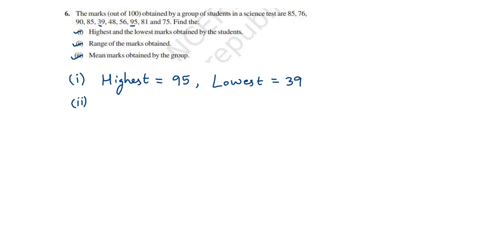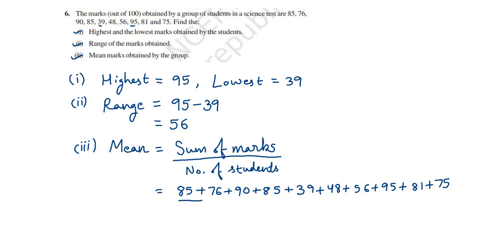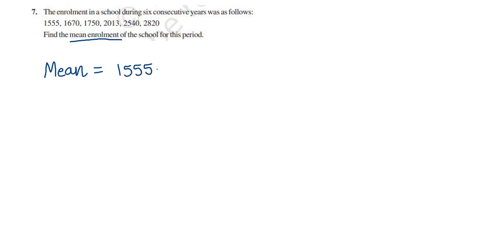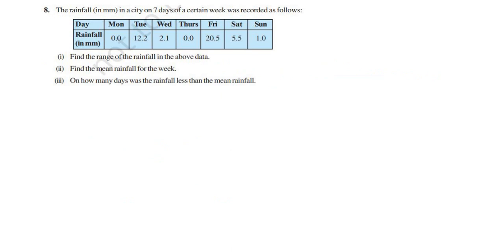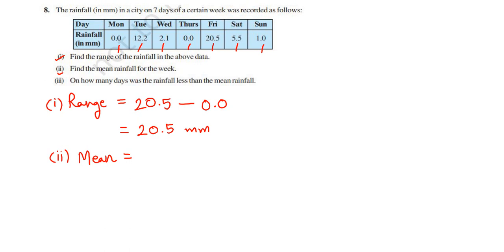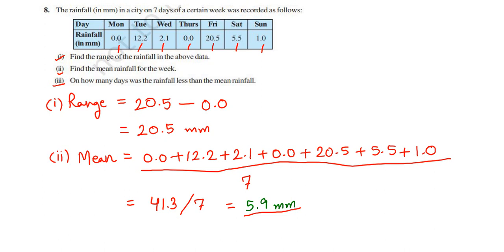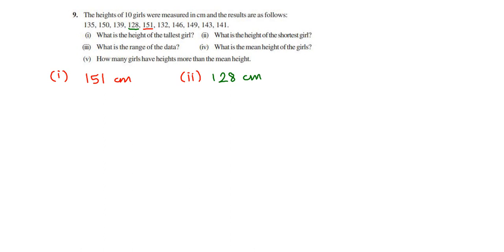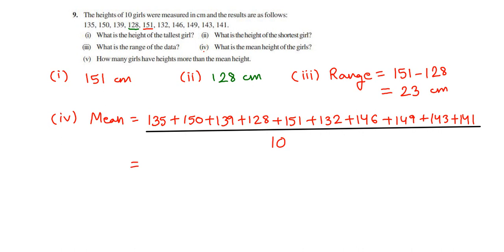CLASS VII Data Handling Exercise 3.1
Solutions to Q. No. 6 to 9